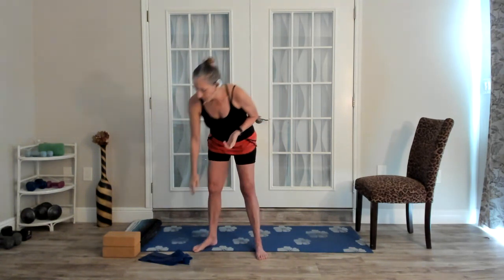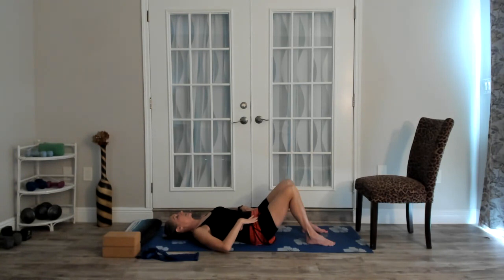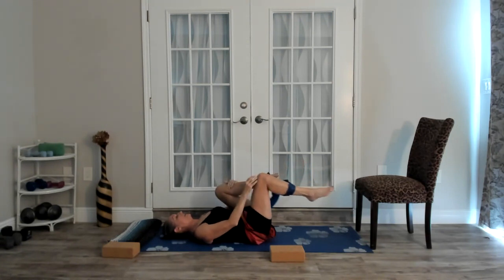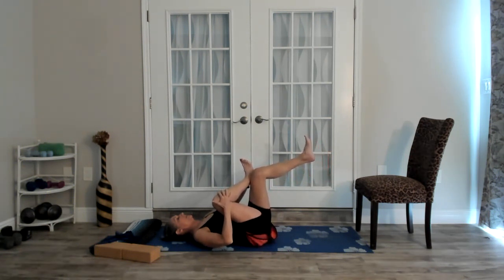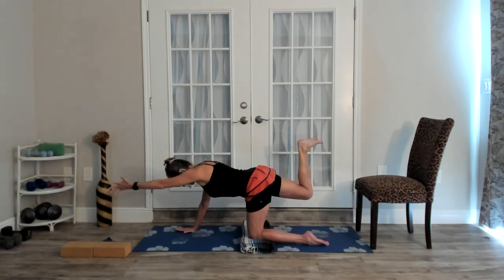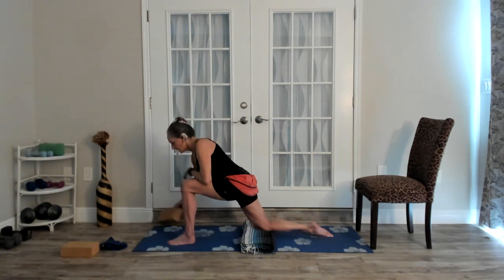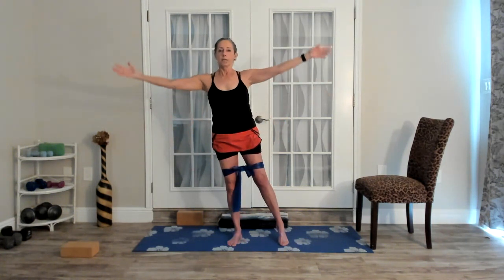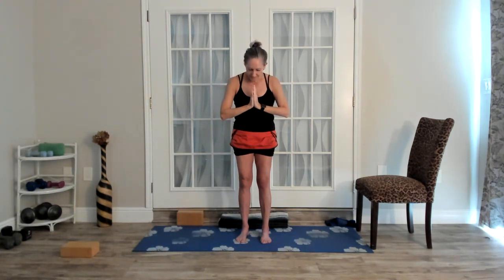LisaBug Yoga for Hips - Week 1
I am at 5.5 months post op knee replacement in this video.  This month our focus is on improving the strength of our hip joints, along with stability, mobility, and flexibility.  You will need a yoga block or small pillow, a yoga strap or TheraBand, and optional small chair.  If you have hip issues, be sure to work within a therapeutic range of motion.  Enjoy!